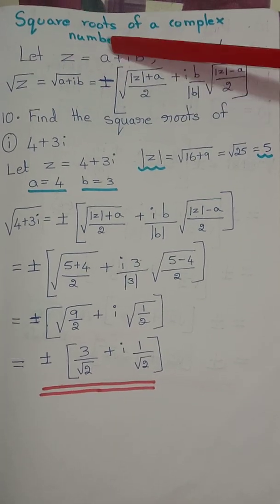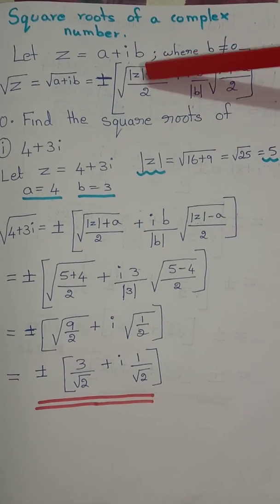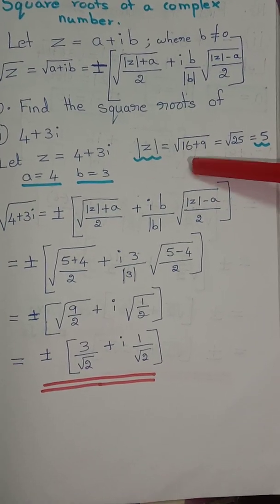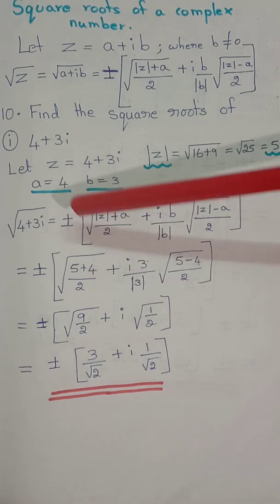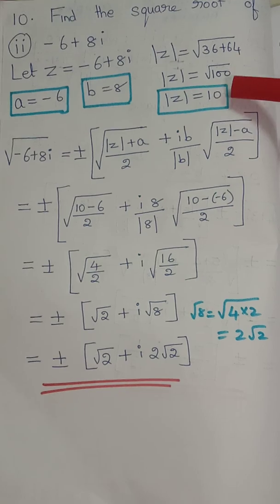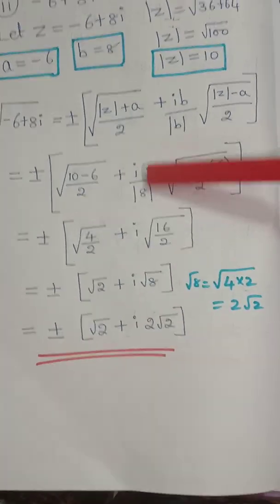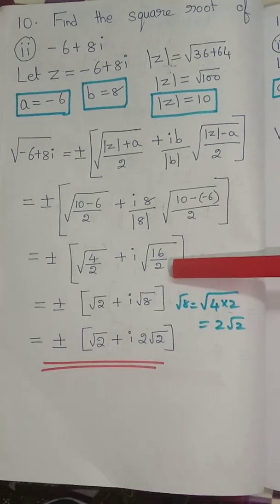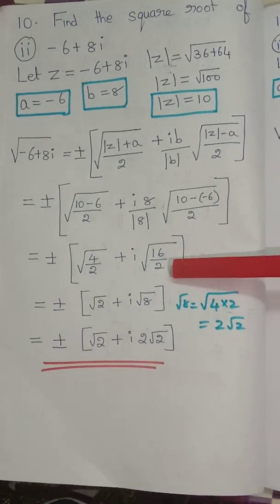12th Maths State board Ex 2.5 10th qn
Learning made simple and fun 😎

Tutor : TESSY MANOJ